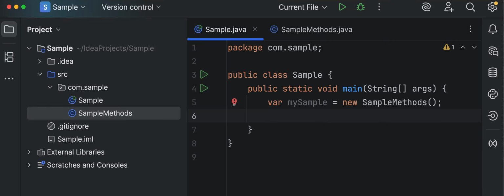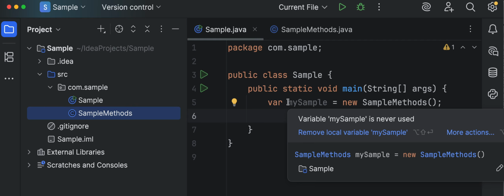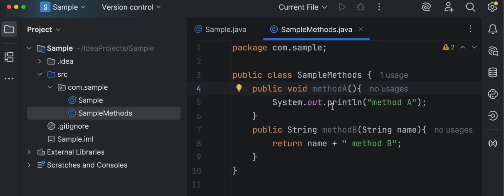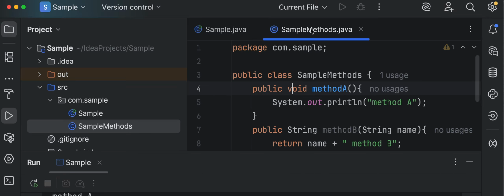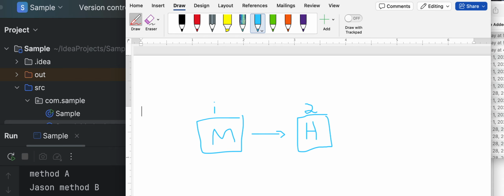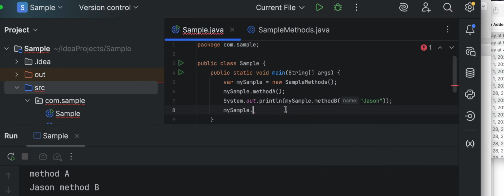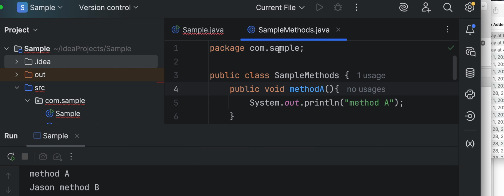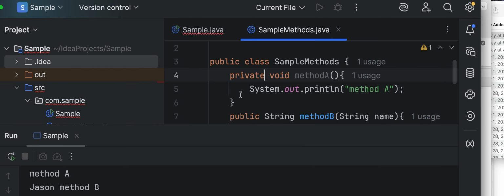Week 8 ICA Video